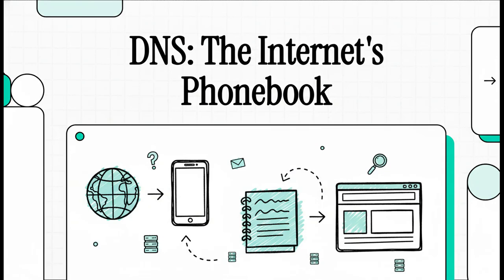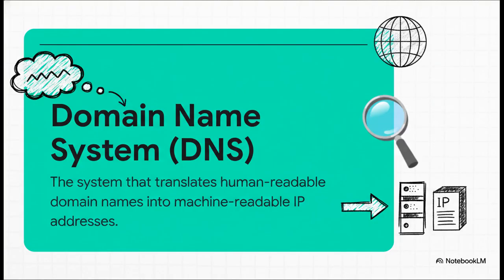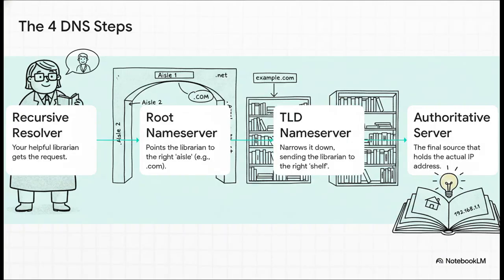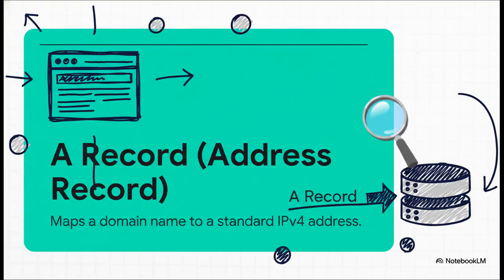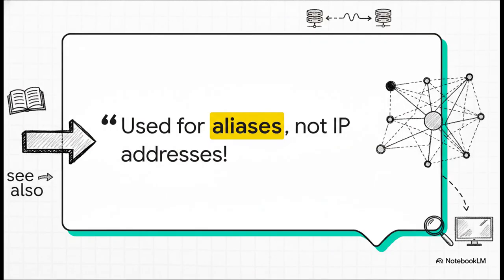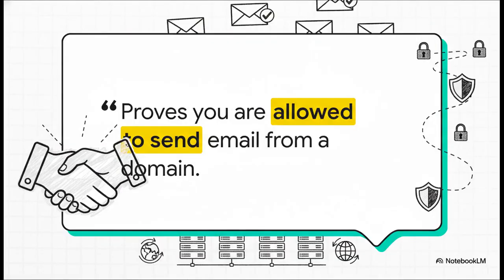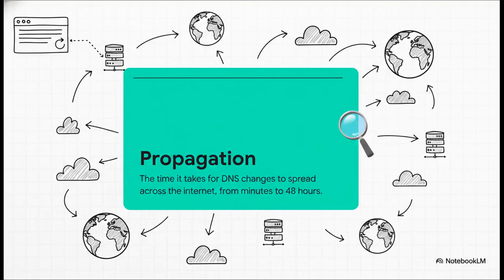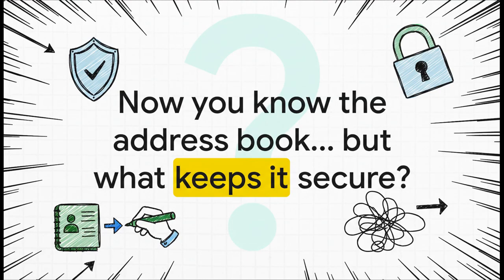DNS The Internet s Phonebook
The provided sources define the Domain Name System (DNS) as the essential architecture that translates human-friendly website names into numerical IP addresses. This system functions through a hierarchical lookup process involving various servers, such as resolvers and authoritative nameservers, to direct internet traffic accurately. Central to this process are DNS records, which act as specific instructions for mapping domains to IPv4 or IPv6 addresses, managing email delivery, and creating domain aliases. The texts also highlight technical concepts like TTL, which dictates how long records are cached, and DNSSEC, which adds a layer of security verification. Ultimately, these guides illustrate how DNS serves as the internet's phonebook, ensuring seamless connectivity for users and web services.